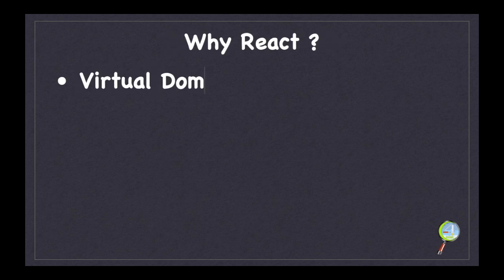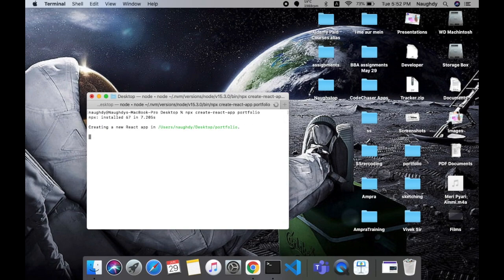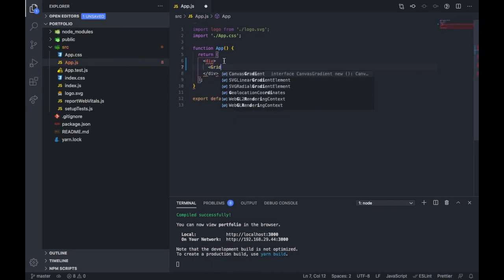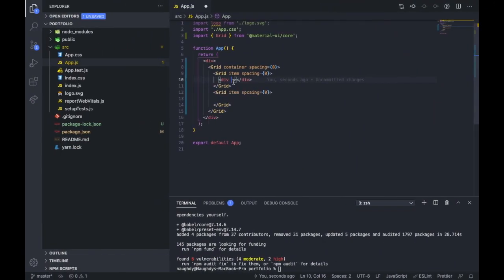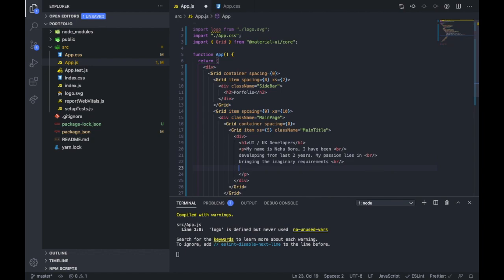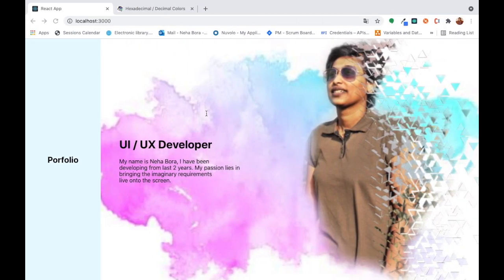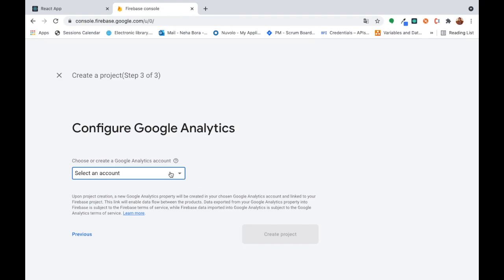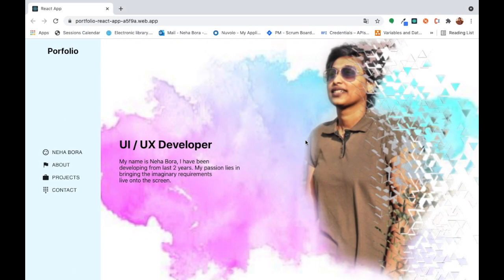Make a website in 1 day | React JS | Firebase | Neha Bora | Prince Bora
"Neha's Computer Station"
A Website making and hosting tutorial for everyone without having any prior knowledge about it!

The Recording & Editing is done by Prince Photography & Videography, to connect with him and for shooting orders contact him on & his Instagram Id